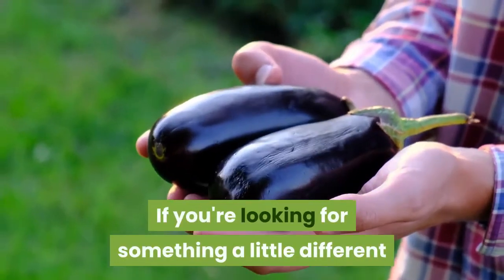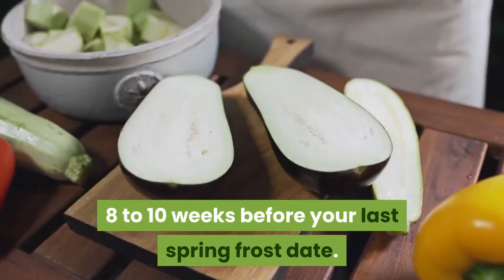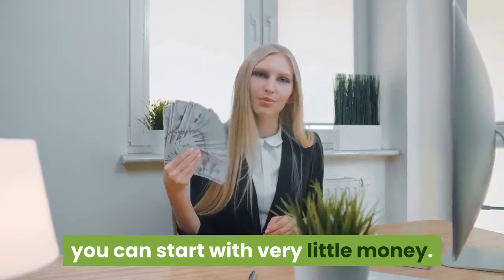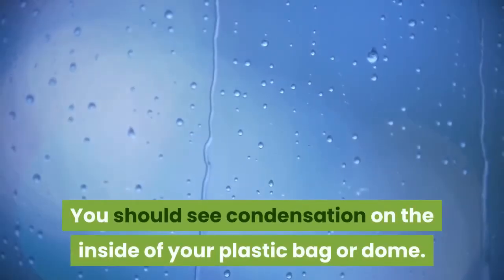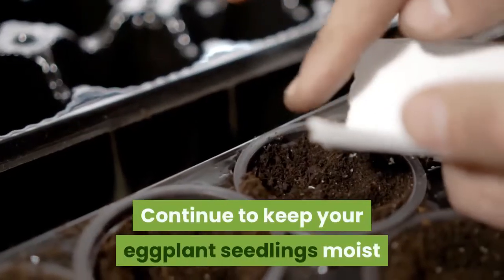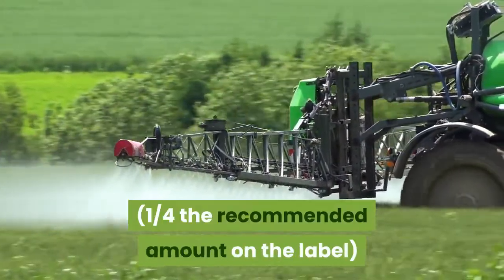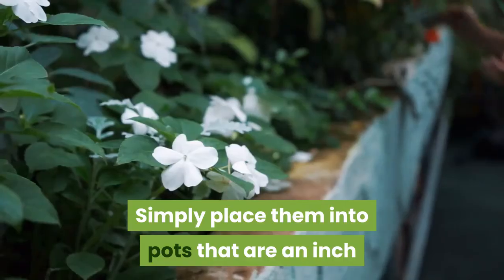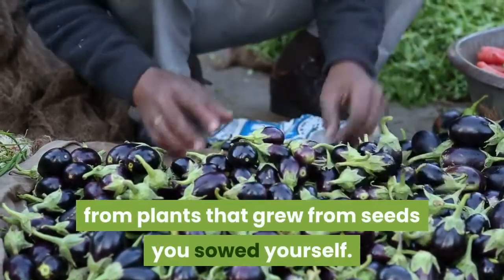How to Grow Eggplant From Seed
If you're looking for something a little different than the standard dark purple eggplant, your best option may be to start your own eggplant from seed. You have many more options open to you when you start from seed: tender Asian varieties, pretty little egg-shaped eggplants, and a range of colors, from white to green to purple, including some very pretty striped varieties.

When to Sow.
Eggplant must be started from seed indoors in most areas, 8 to 10 weeks before your last spring frost date.
If at all possible, it's best to start with organic eggplant seeds, to ensure that you are receiving untreated seeds from plants grown without the use of synthetic pesticides and fertilizers. Here are some of my favorite sources for organic eggplant seeds.